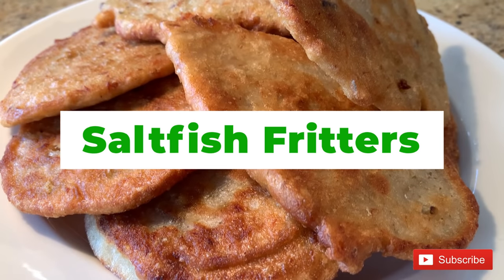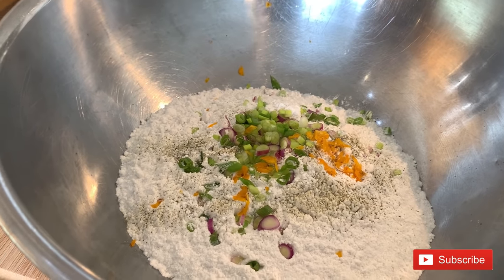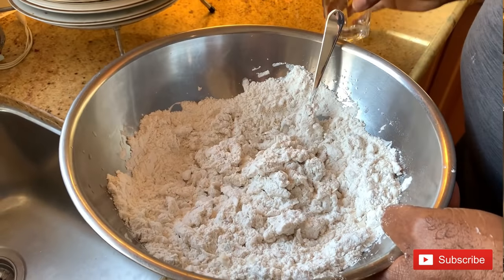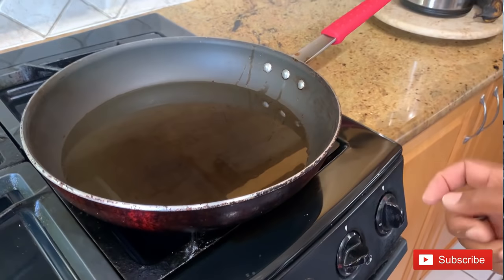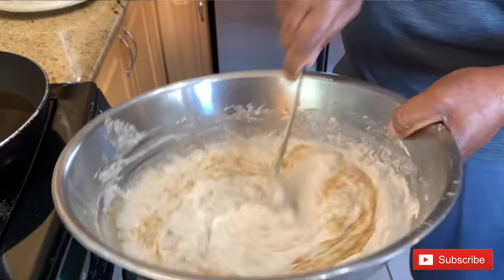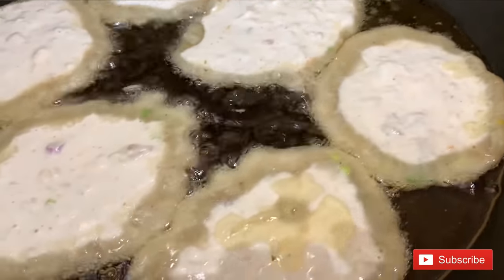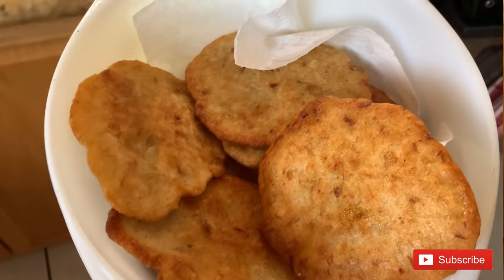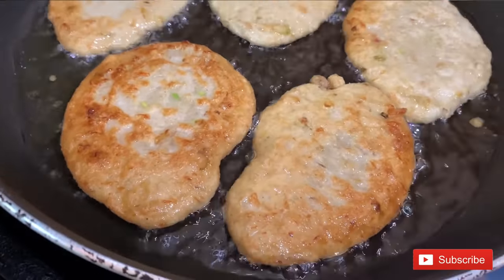How to make Saltfish Fritters!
Today we're learning how to make Deddy’s famous SaltfishFritters !! There's LEVELS to making JamaicanSaltfishFritters and now that you're learning Deddy's version...you're about to set yours apart from the rest! Welcome to Deddy’s Kitchen!

YOU TOO can now send Deddy a Kitchen gift you’d like for him to have!

Deddy’s Kitchen
Great Lakes
Brampton, ON
L6R 0J8